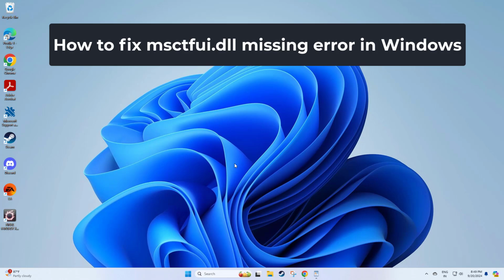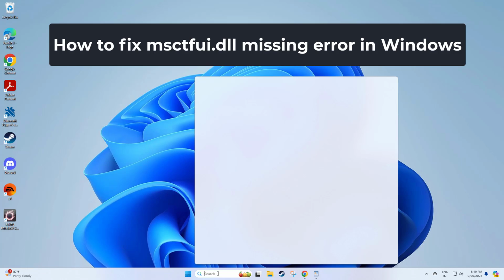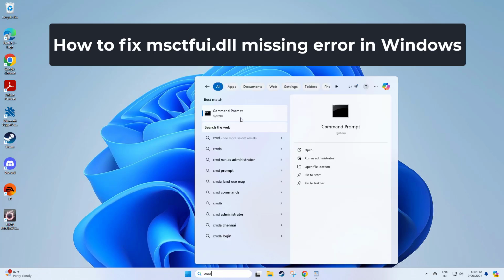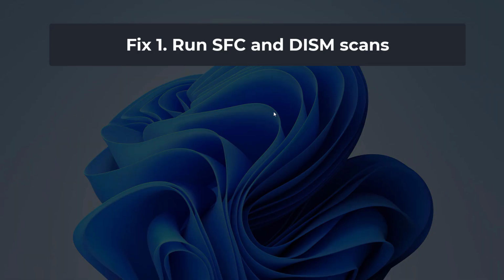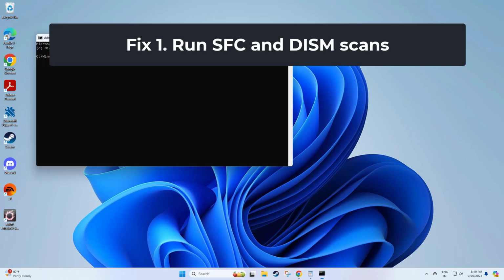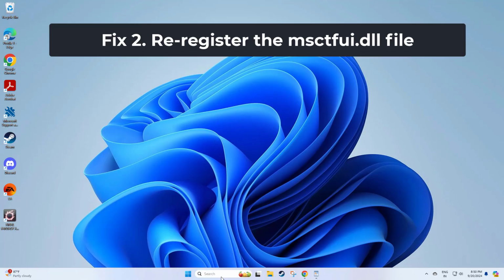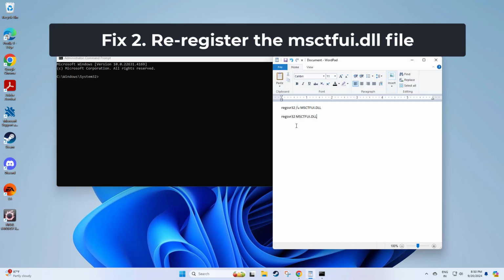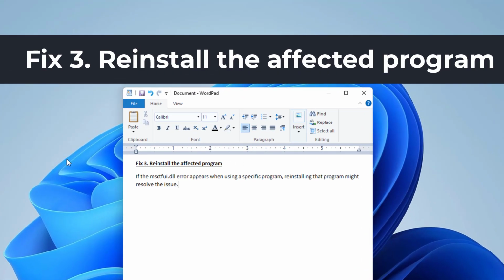(FIXED) msctfui.dll missing error in Windows 10/11 - 2024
fix msctfui.dll missing error in Windows

cmd 1 :
sfc /scannow
cmd 2 :
regsvr32 /u MSCTFUI.DLL
regsvr32 MSCTFUI.DLL